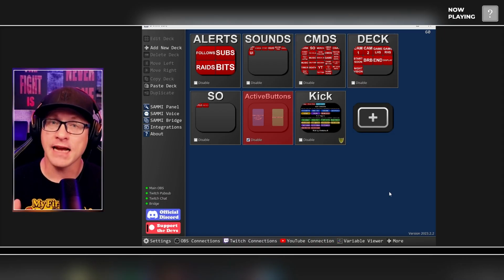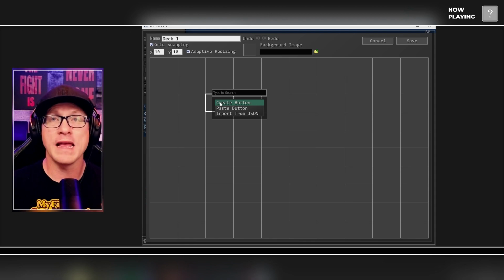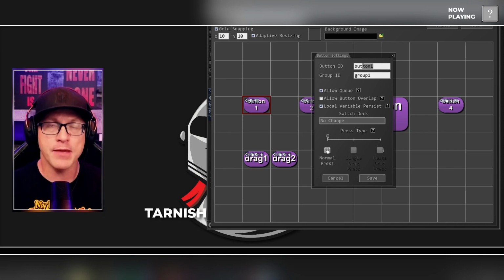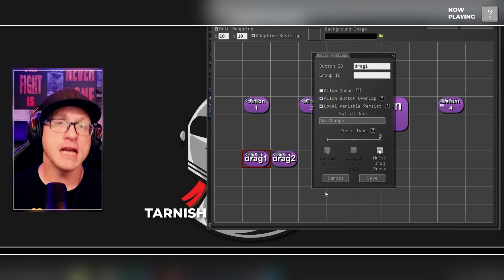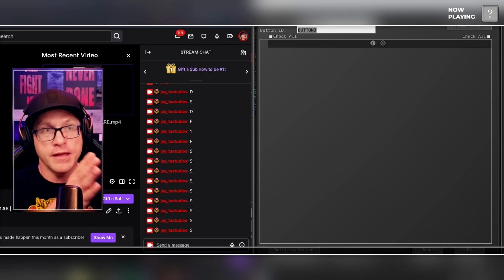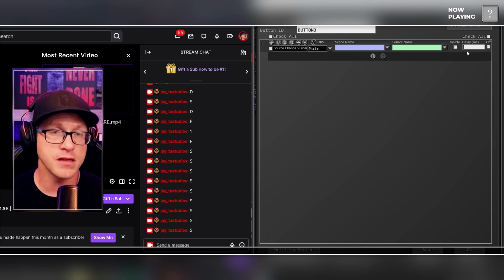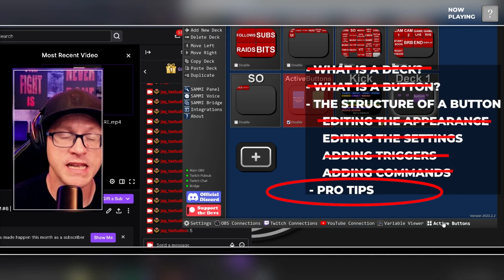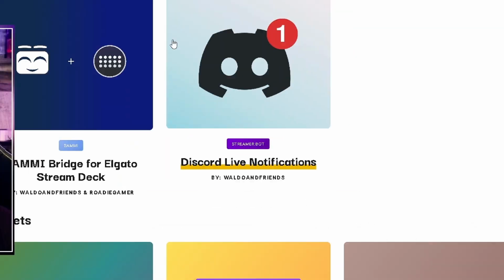Unlock the Key to Stream Pro Success with Sammi Buttons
This is step by step guide about buttons in SAMMI so you can start creating some interactive button for your streams.

CHAPTERS
0:00 Intro
0:11 Getting Started
0:34 What is a deck?
1:51 What is a button?
2:20 Edit the appearance of button
2:50 Edit the settings of a button
5:03 Add a trigger to a button
5:52 Add commands in a button
9:10 Pro Tips
10:04 Bonus Content
10:27 Final Comments

➞ Harness the Full Potential of OBS: How to setup SAMMI Easily